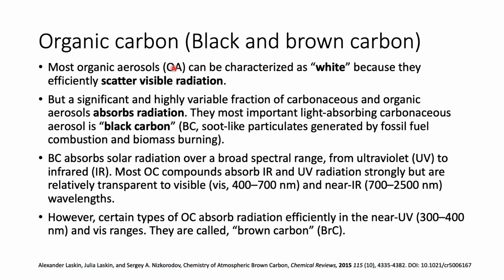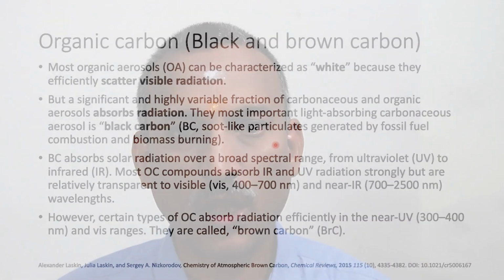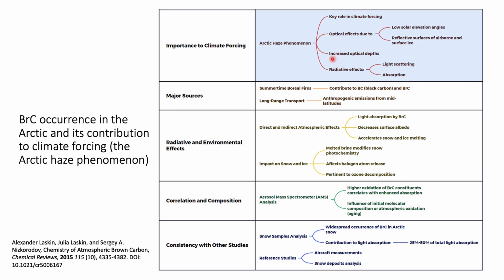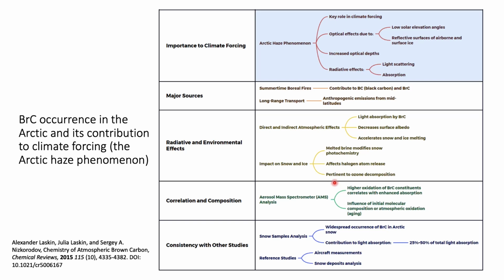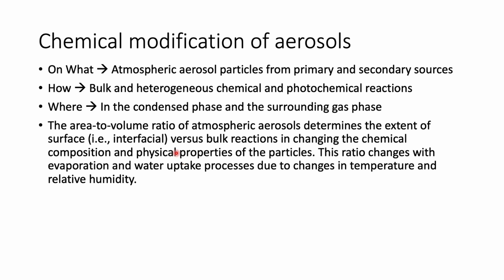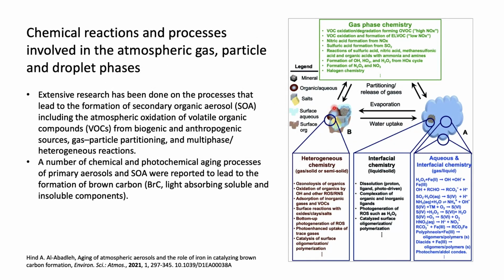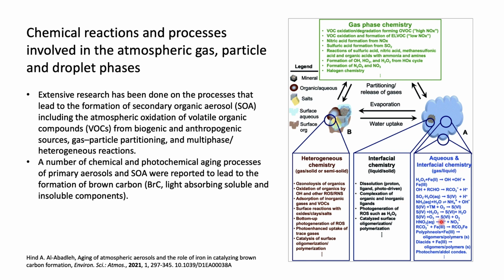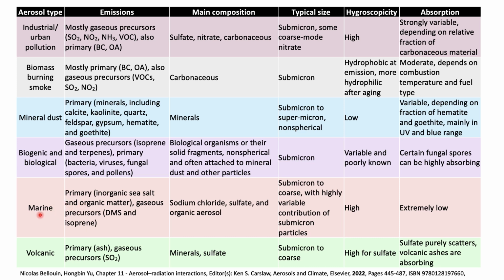M11 B-Arctic Aerosols and Mechanisms-Part 2